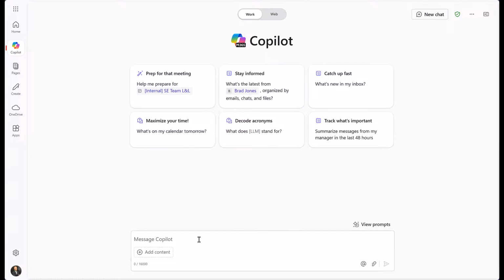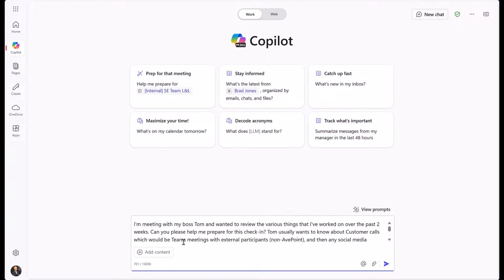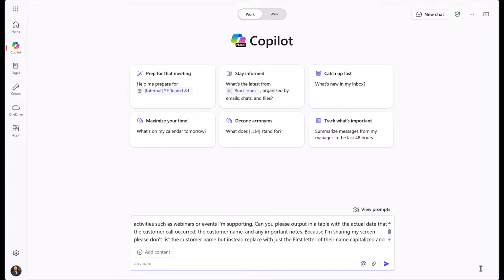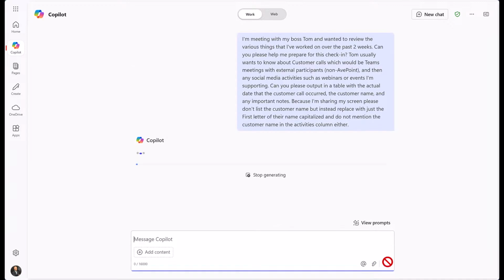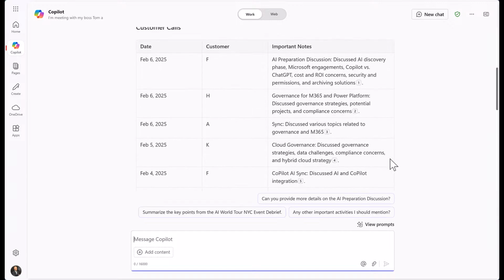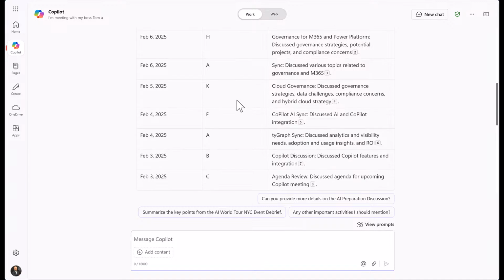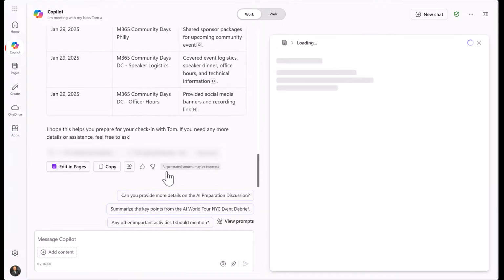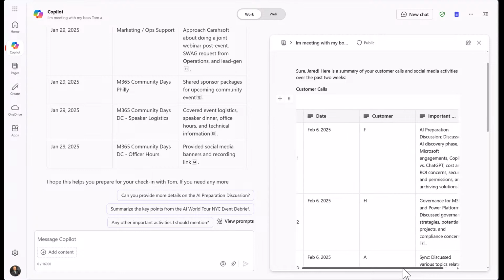You've Been Given an M365 Copilot License, Now What? Part 1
First in a multi-part series demonstrating use case for M365 Copilot.